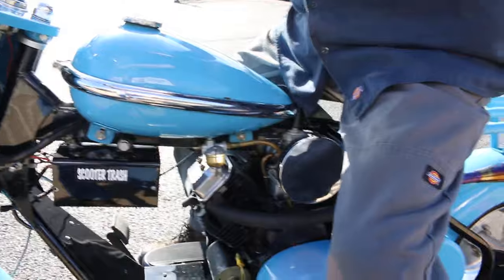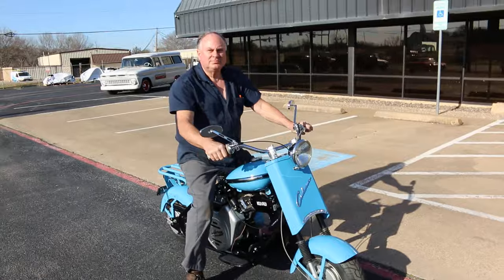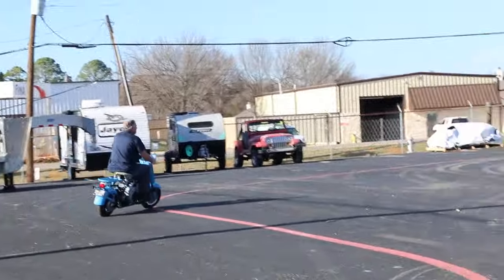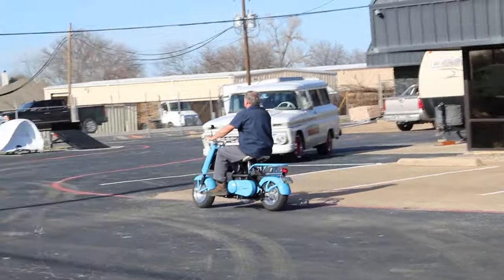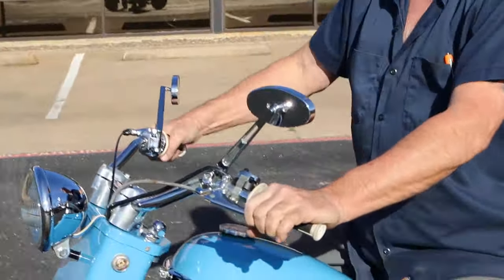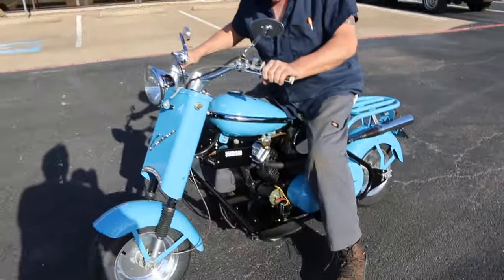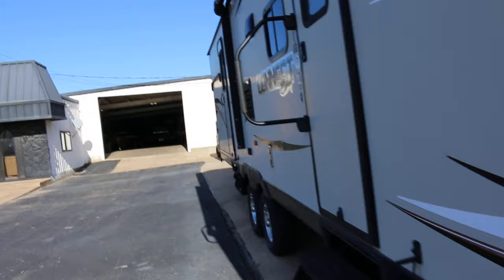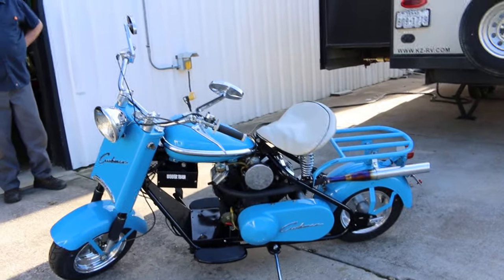1956 Cushman Eagle with a v-twin vanguard motor installed, listed on bring a trailer.